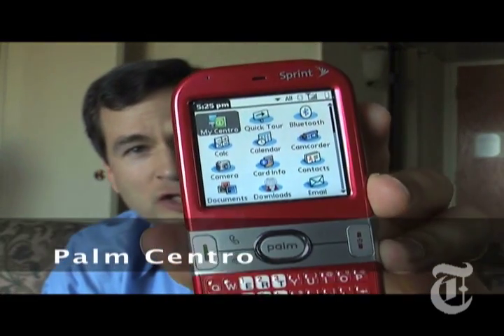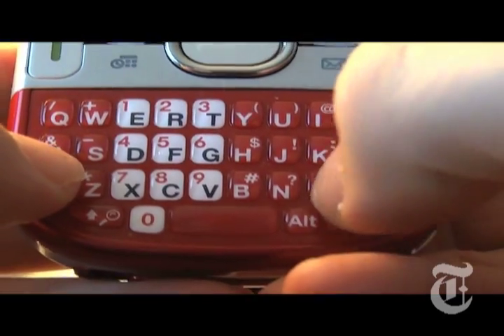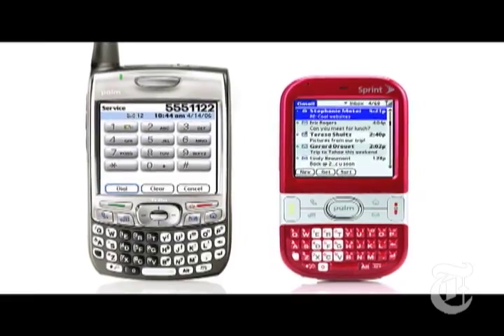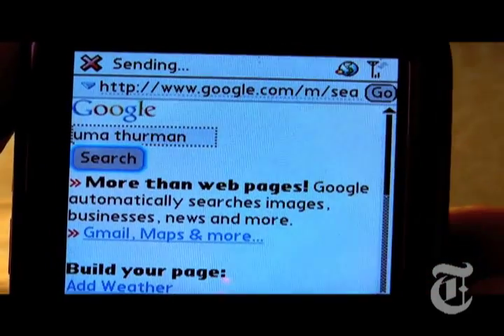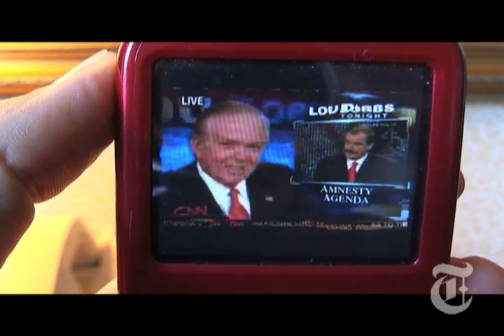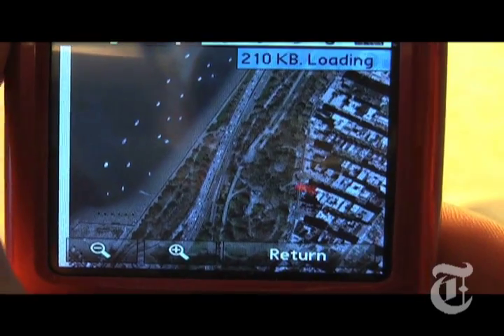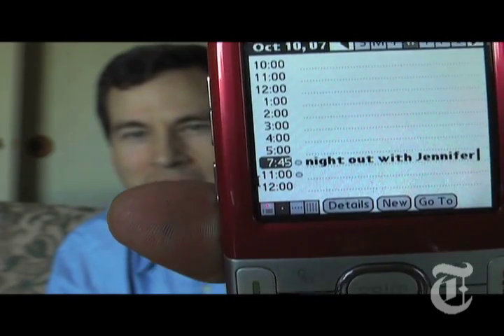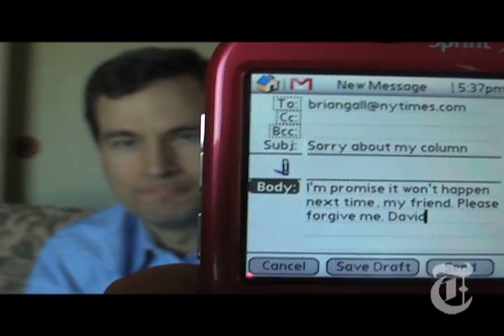Palm Centro | The New York Times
NYTimes.com David Pogue offers a closer look at the Centro cellphone by Palm.